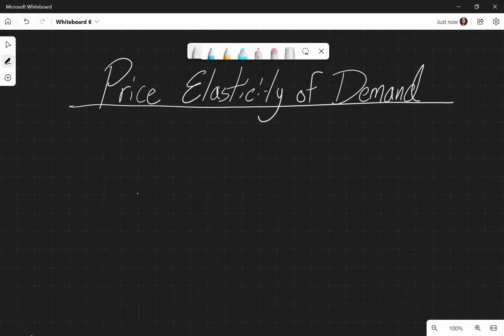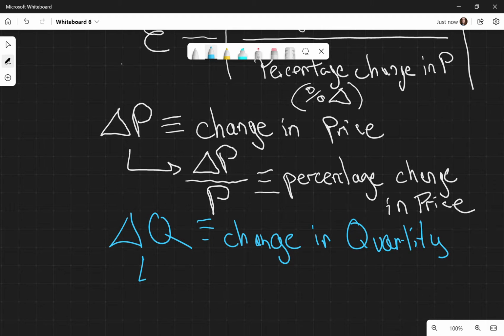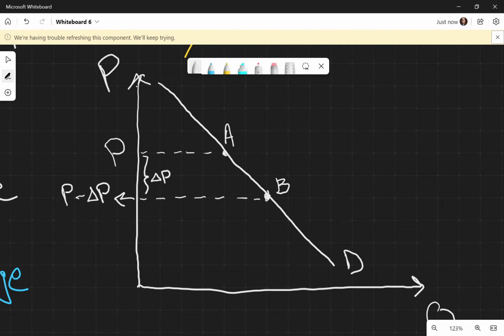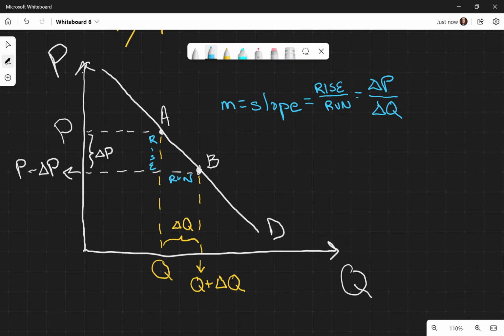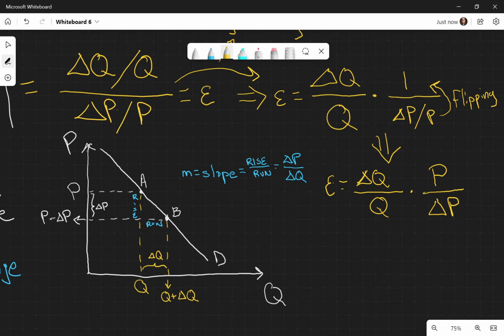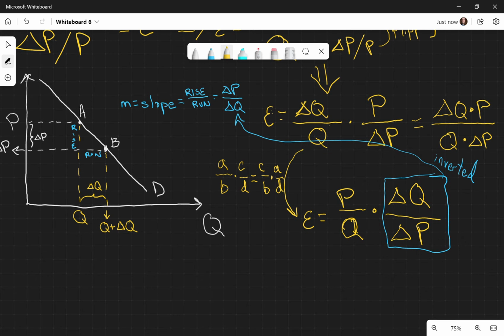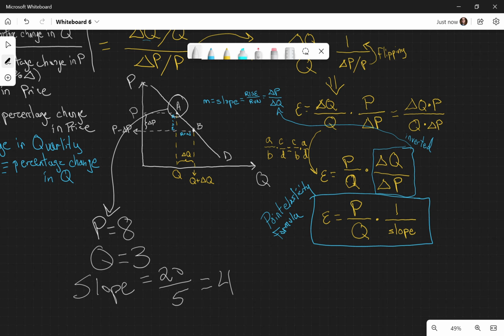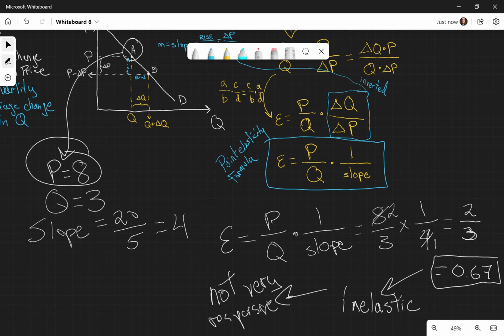Price Elasticity of Demand (PED) Point Slope Elasticity Formula Defined